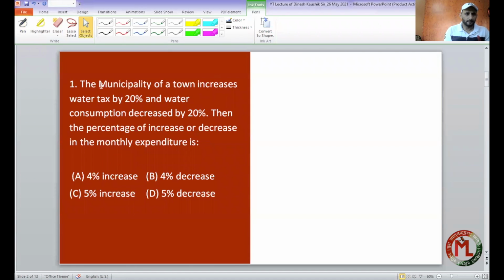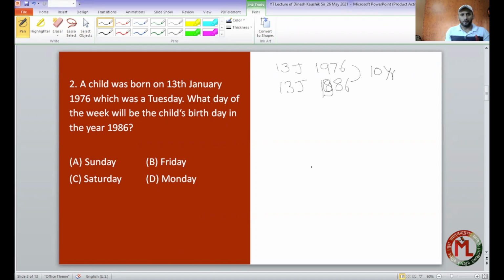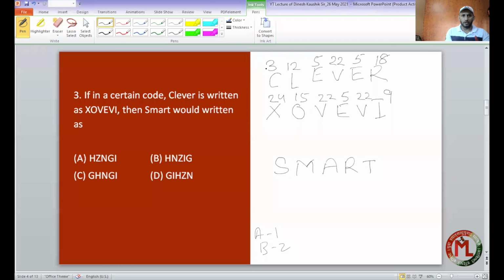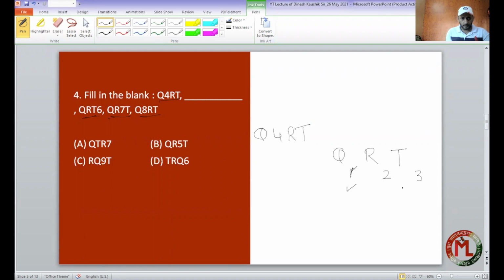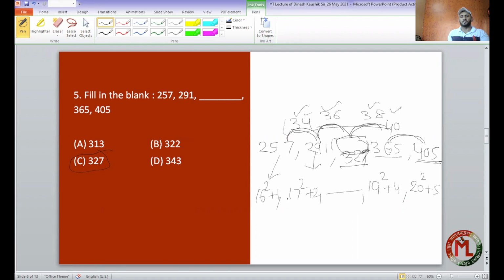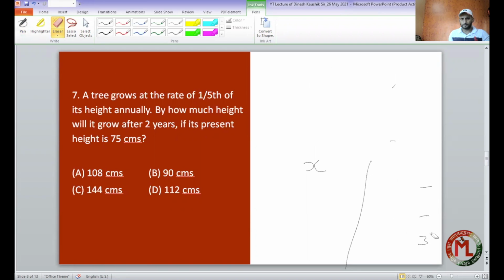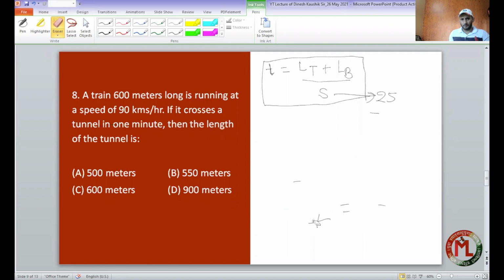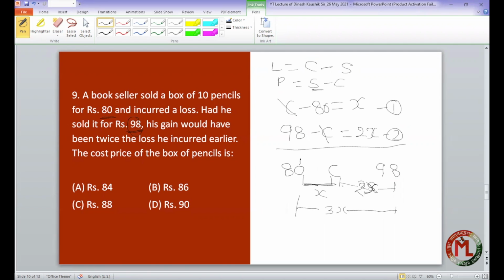Questions of the Month - Quantitative Aptitude/Logical Reasoning Edition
In this video, we are discussing Quantitative Aptitude and Logical Reasoning from Clat-2019 paper. Quantitative Aptitude is the area where students can get an edge over competitors. We need to apply shortcut methods and save time. By applying short tricks for maths we can maximize our score in minimum time. Every second saved matters a lot in the exam.

Manu Law Classes has had an extraordinarily high number of selections in CLAT 2016, 2017, 2018, 2019 & 2020 from its classroom & online classroom students.